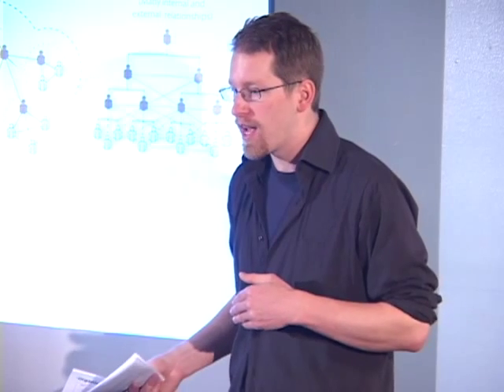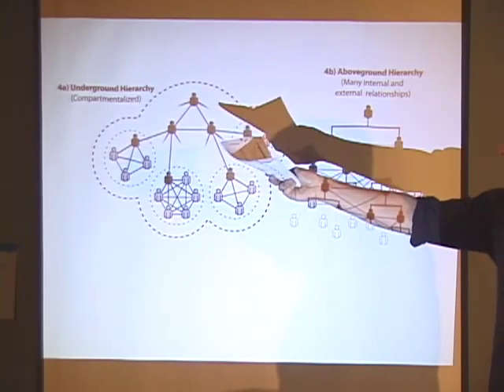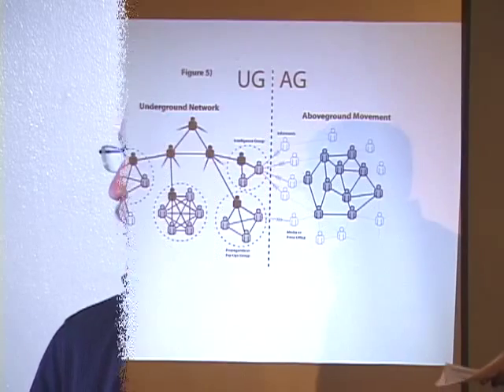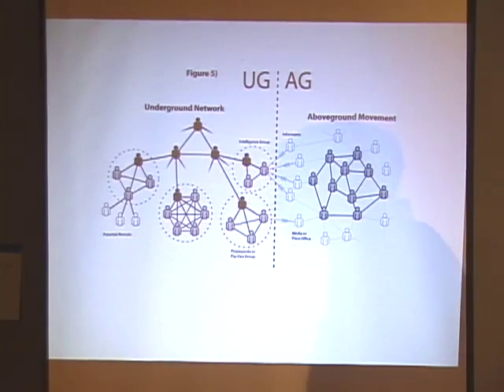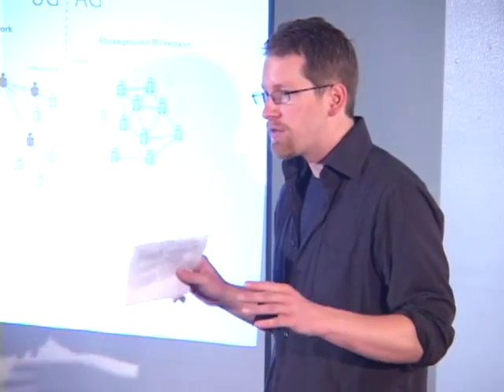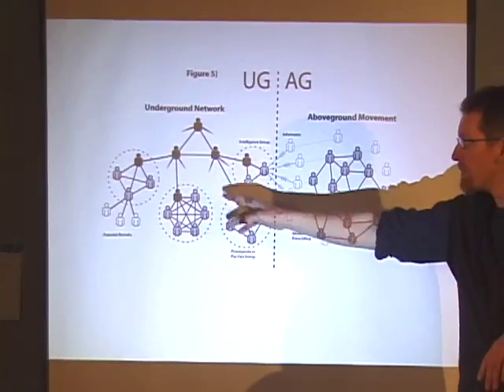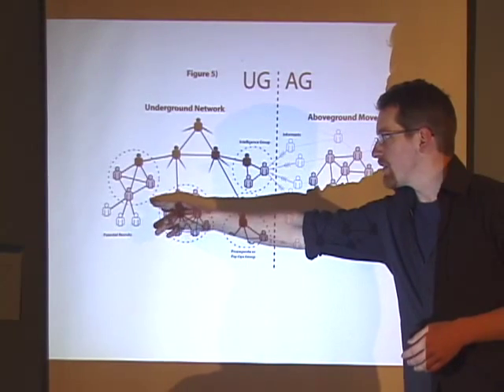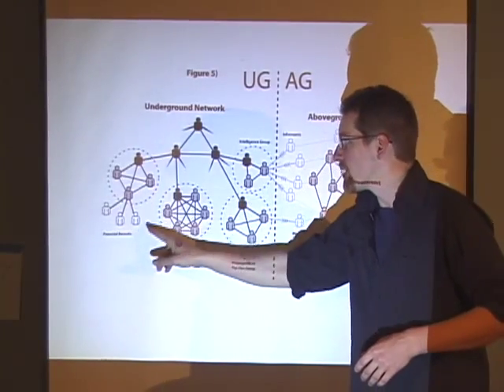Deep Green Resistance - Organizational Structures for Resistance Part 3 of 4